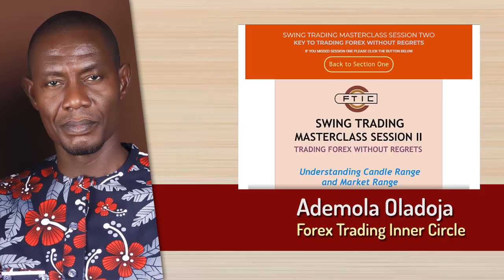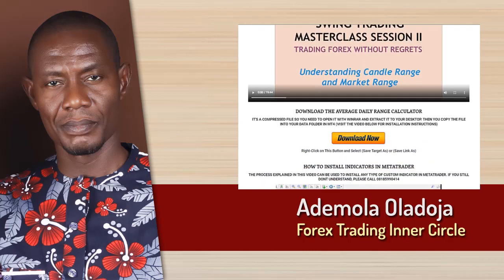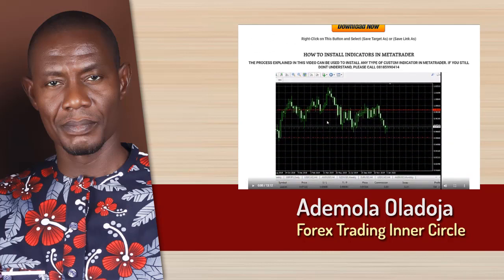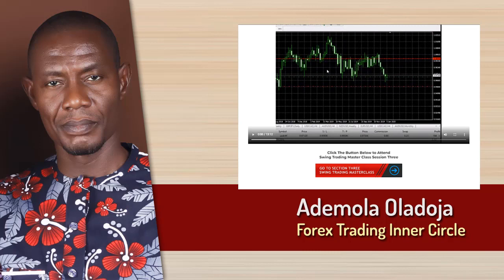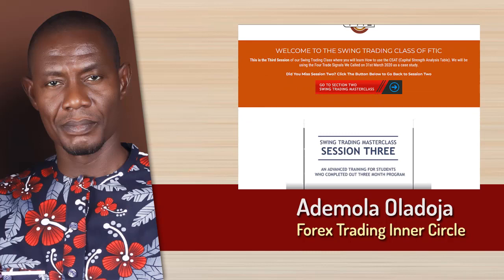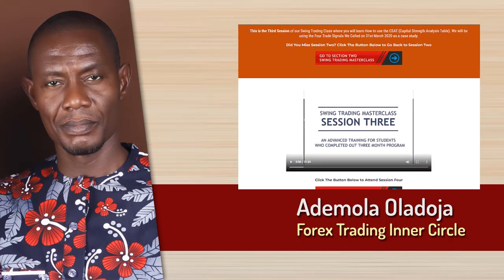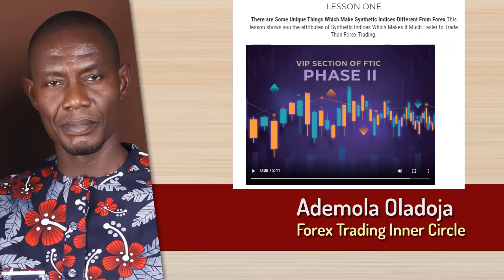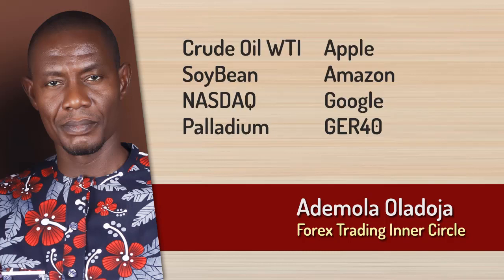We are Launching VIP Phase III next week!